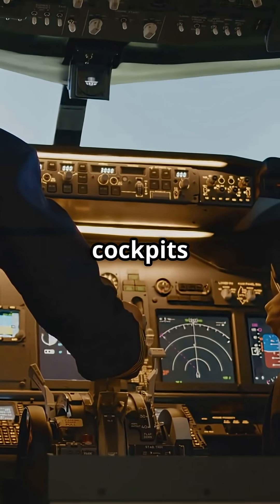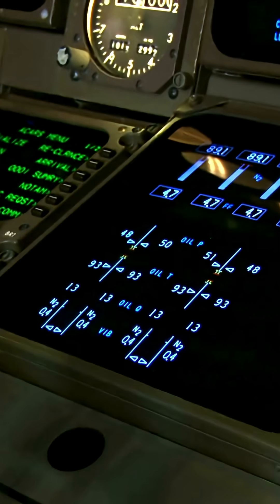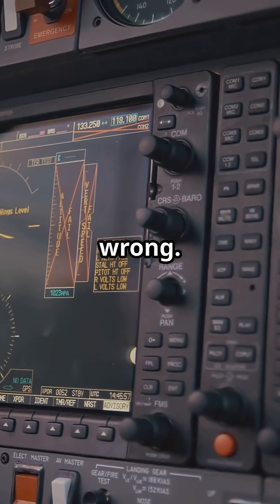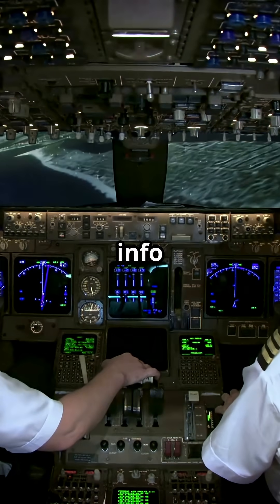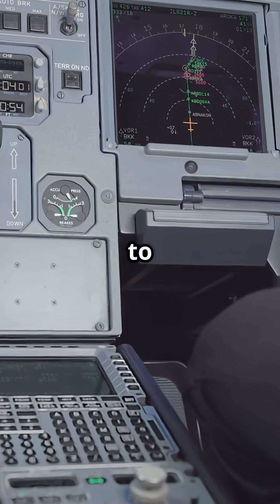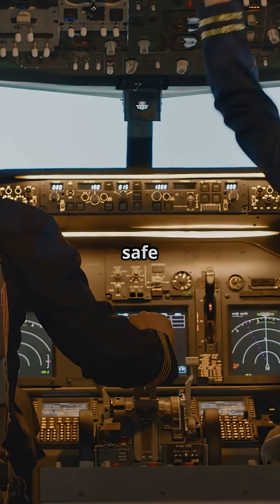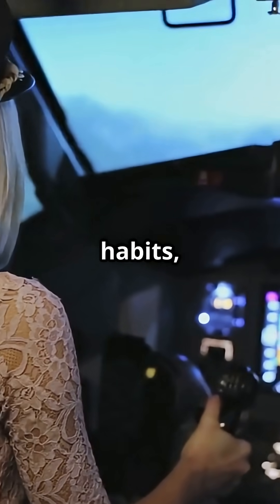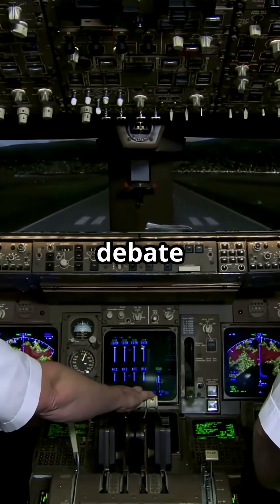Airbus ECAM vs Boeing EICAS: Which Cockpit System Is Smarter?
Airbus ECAM vs Boeing EICAS — who’s got the better cockpit logic?
Airbus gives pilots step-by-step digital guidance, while Boeing relies on alerts and pilot judgment. One reduces workload, the other demands engagement.

Which philosophy do you trust more at 35,000 feet?